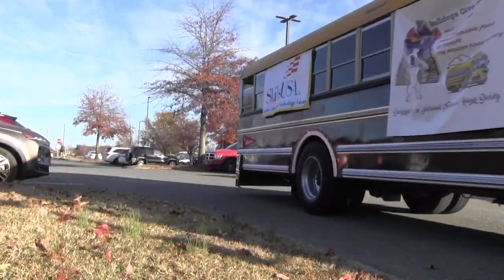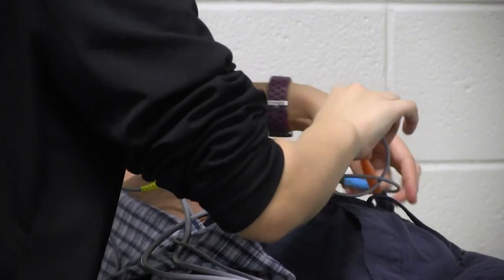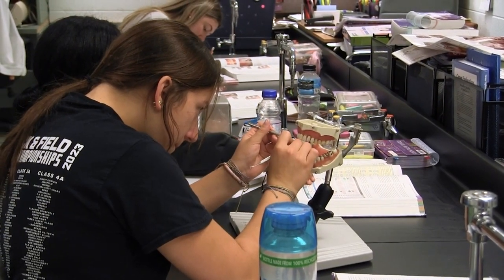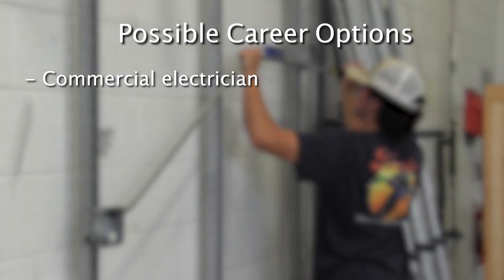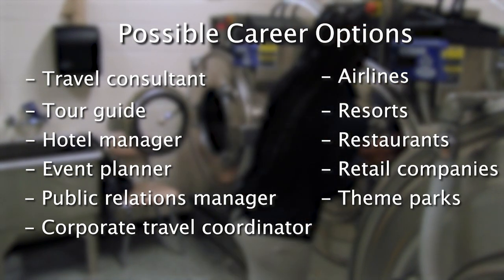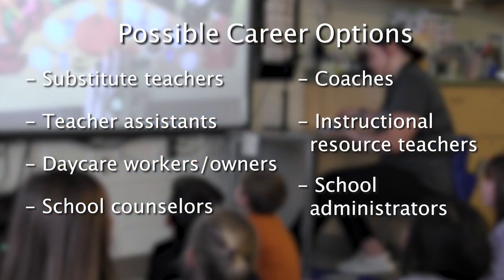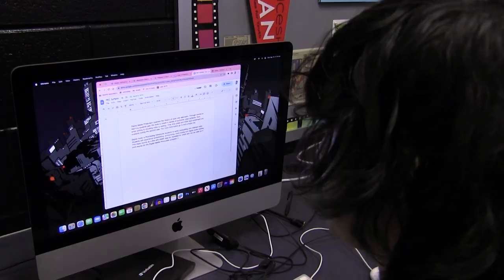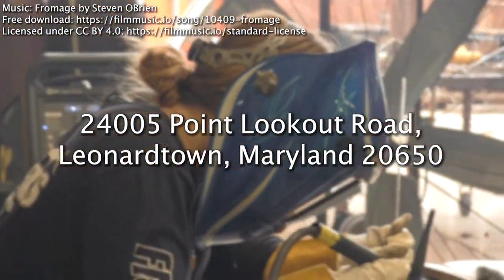2024 Forrest Center Promo Video 3 (Open House)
This 2024 version of the Forrest Center Promo Video is the primary recruiting tool for the CTE Trades & Industry programs open to high school students in St. Mary's County Public Schools. It was produced by Haley C., Jessica A. and Chloe B. with assistance from their classmates in TV/Video Production 2.